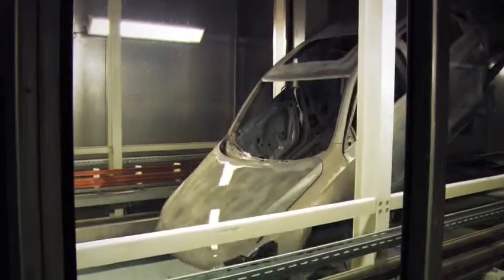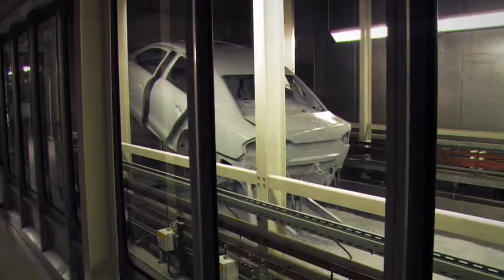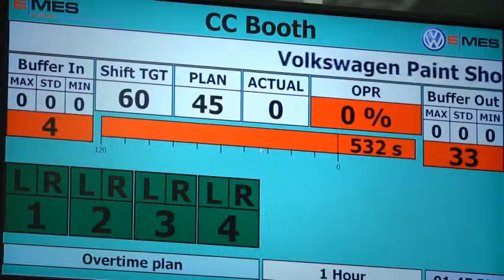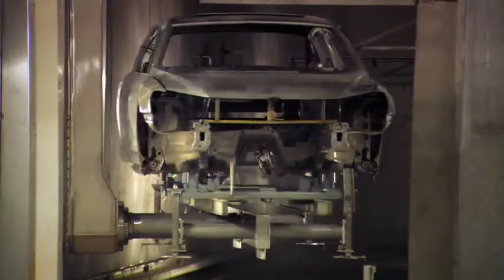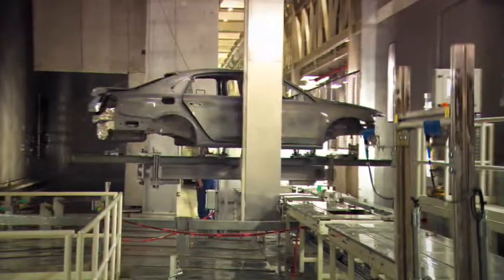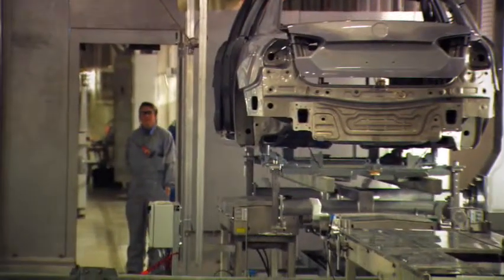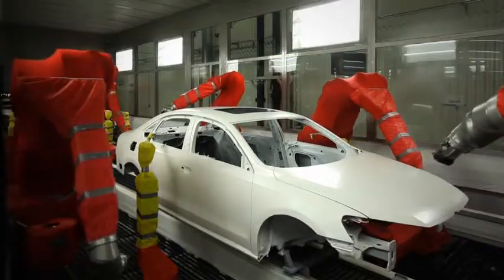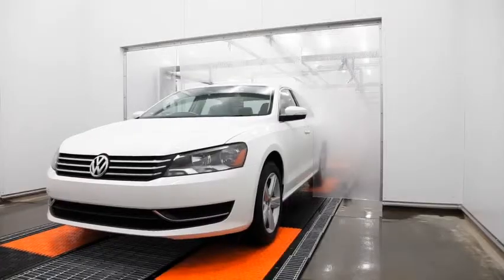2012 Volkswagen Passat: A Smarter Paint Shop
Learn about the 2012 Volkswagen Passat.  Volkswagen Santa Monica and Pacific Volkswagen are proud members of the LAcarGUY family of dealerships